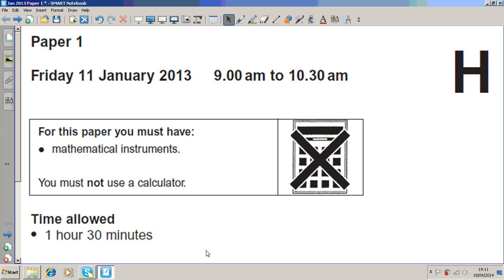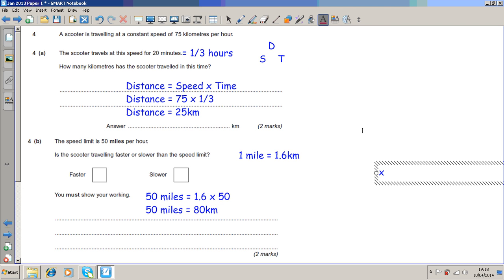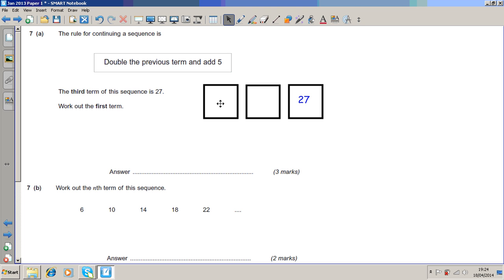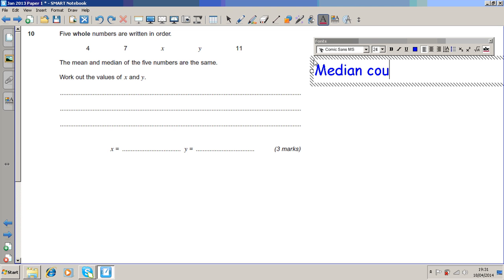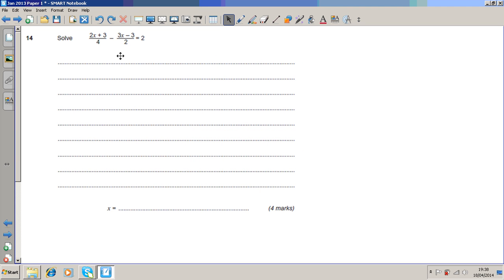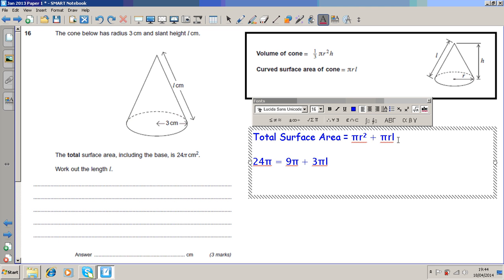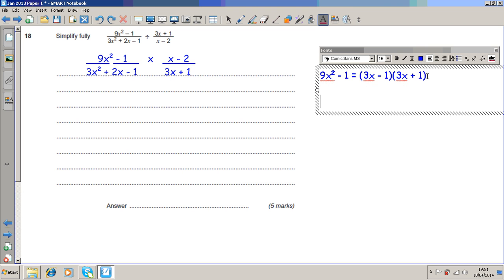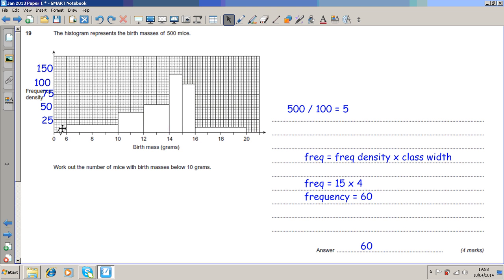Jan 2013 Paper 1